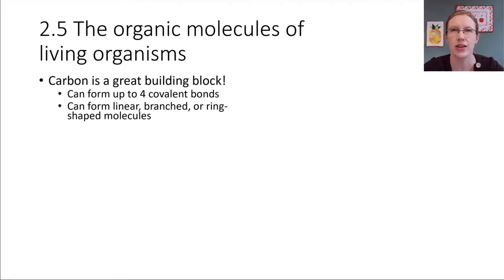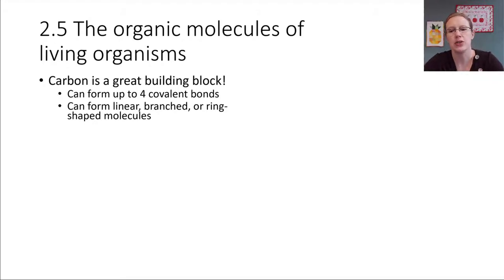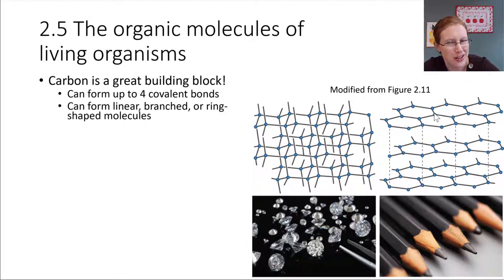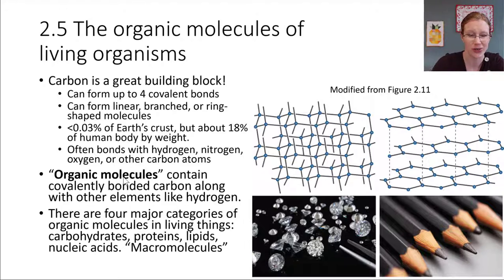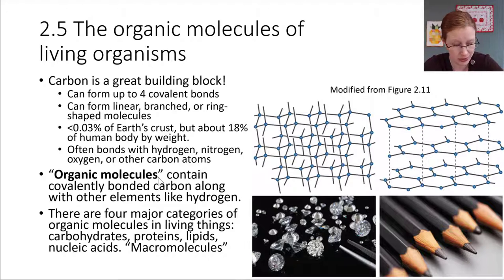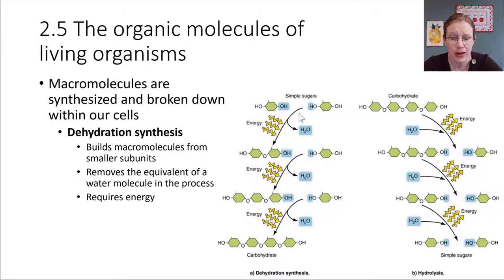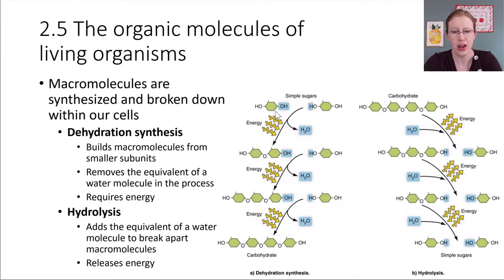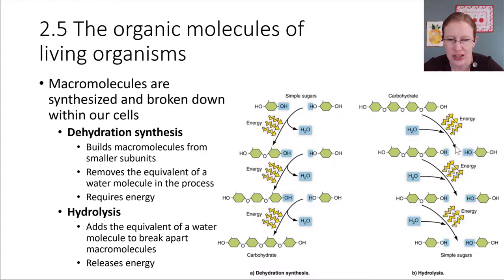Ch02-5 Organic Molecules